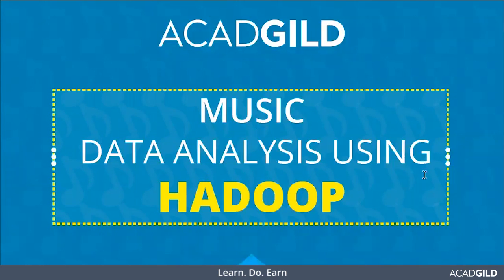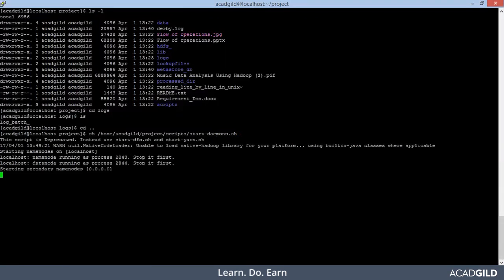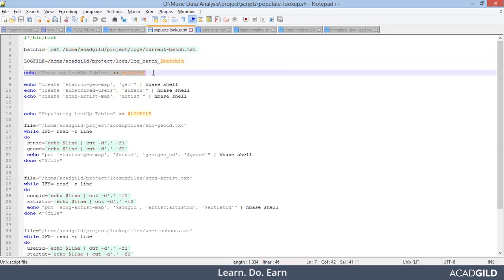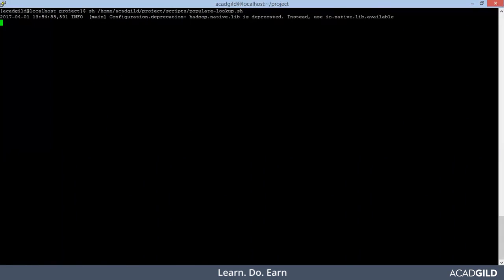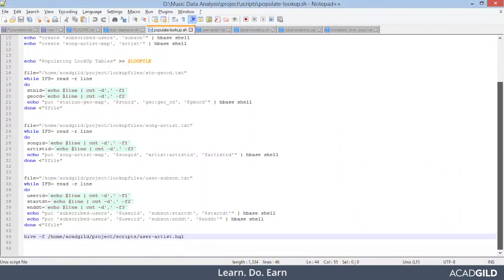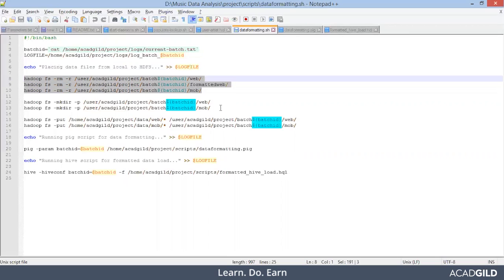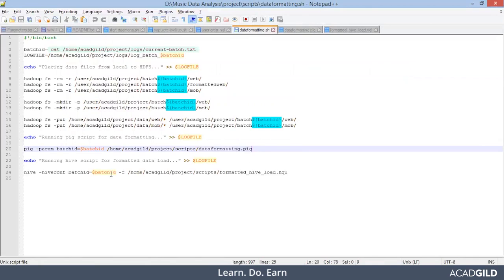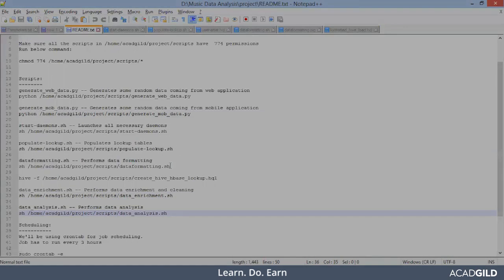Big Data Use Cases | How to Create Look Up Table | Hadoop Tutorial Part 10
Hello and welcome back to Big data use case videos, having said with the previous session, It’s an Hadoop Case Study online tutorial on Music Data Analysis Using Hadoop. This is in continuation to the previous session.

Use Case Description: Lookup Table and Validation
In our last session, we had understood the post analysis step, Project flow and then we concluded session by creating the data for the analysis.

In this Hadoop case study, we will see, how to create a lookup table and how to populate the lookup table and then we will perform our preprocessing steps on the raw data.
Go through the entire video to learn more.